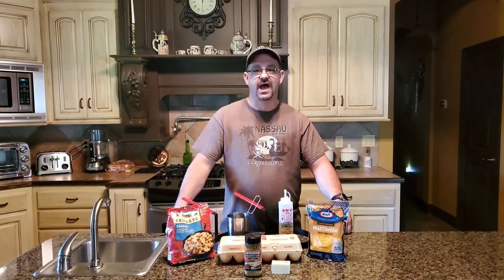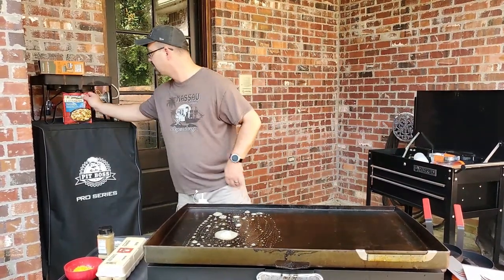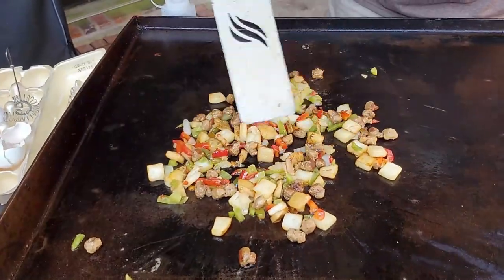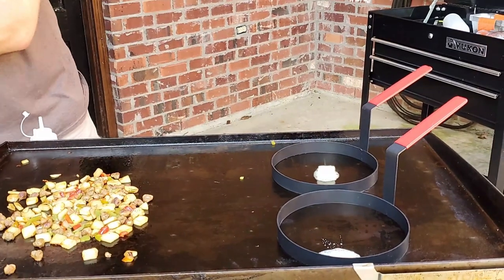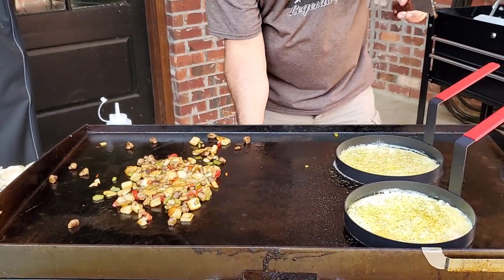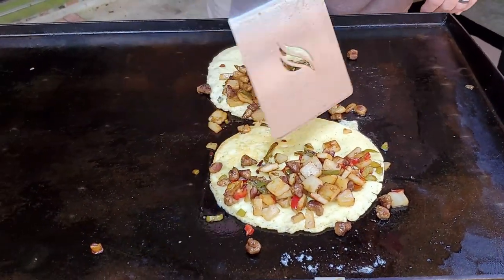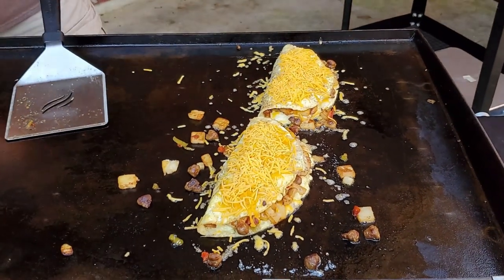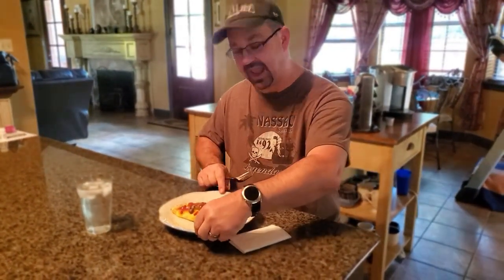The Secret Behind the Best Sunrise Omelettes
The best sunrise omelettes have a secret behind them!

Made using 8" omelette rings on 36" griddle.  Ingredients include: Eggs filled with Jimmy Dean Skillet bag (sausage, red and green bell peppers, onion, and potatoes). You can't forget the Cheddar cheese & Picante sauce! Seasoning: Blackstone Breakfast Seasoning.